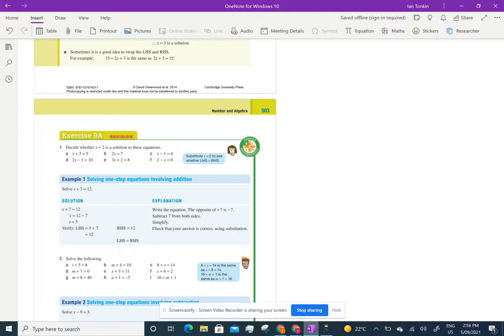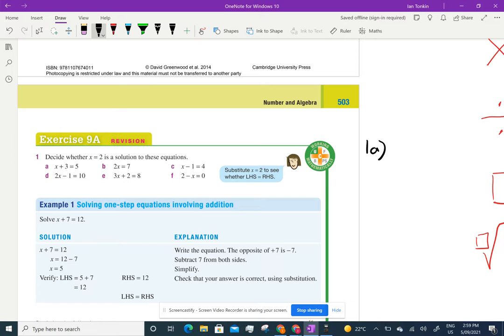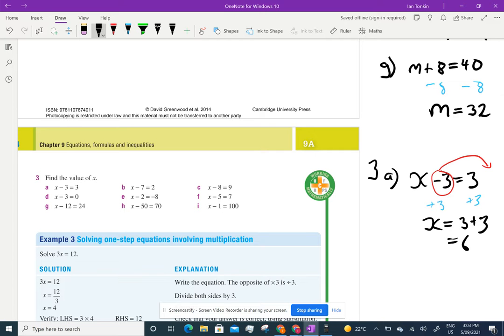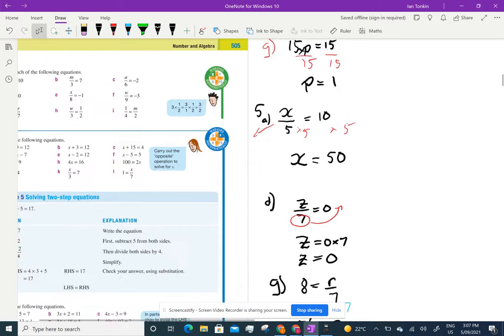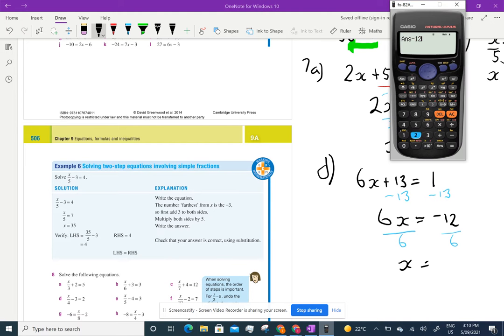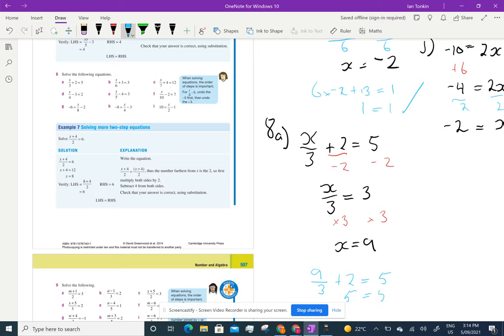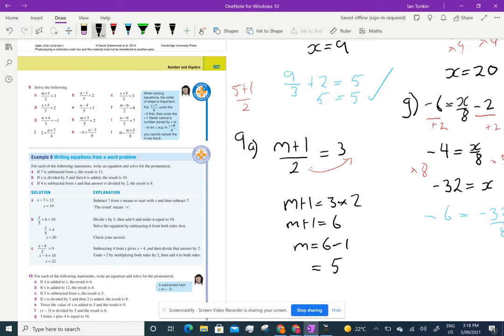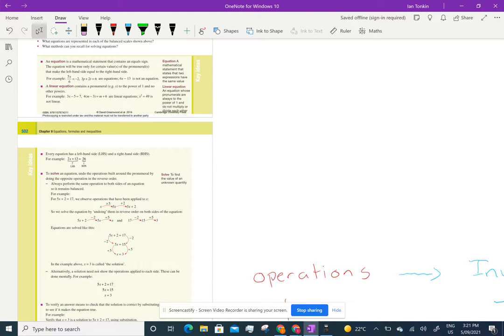Year 10 5.5 Maths Cambridge Ex 9A Q1,2, 3,4,5,6,7,8 and 9 Equations